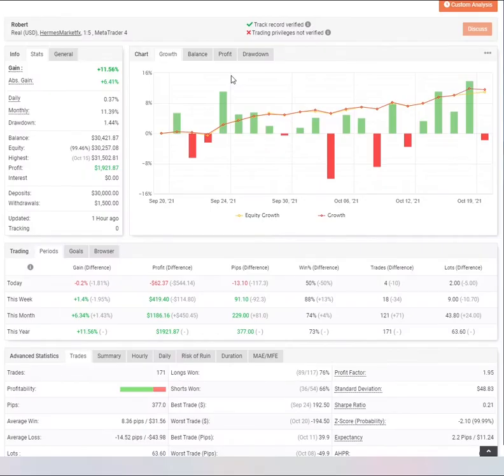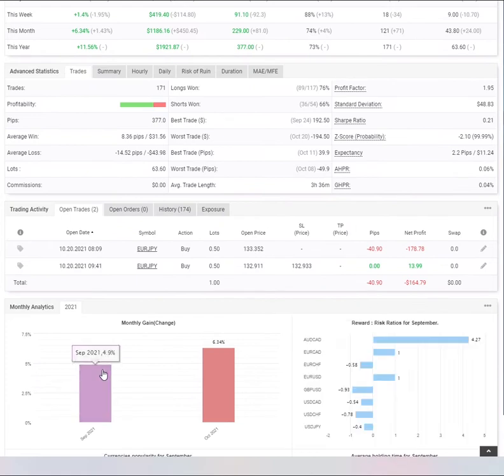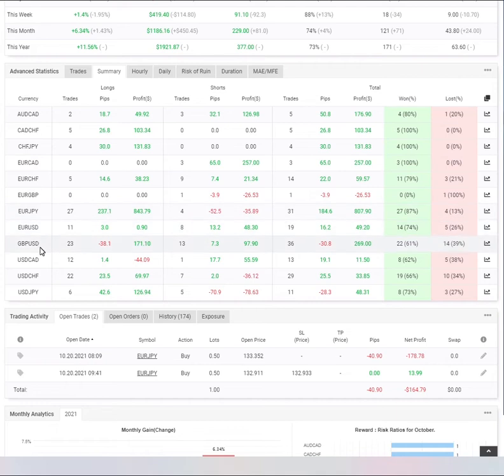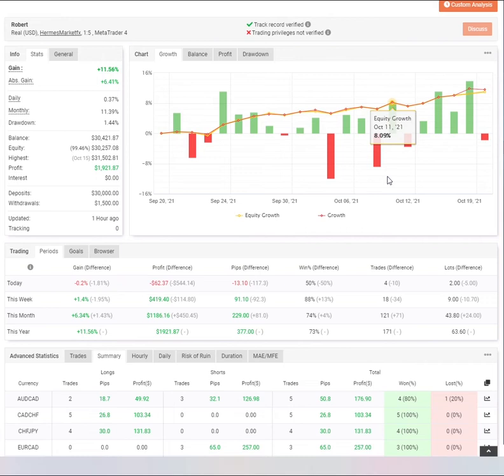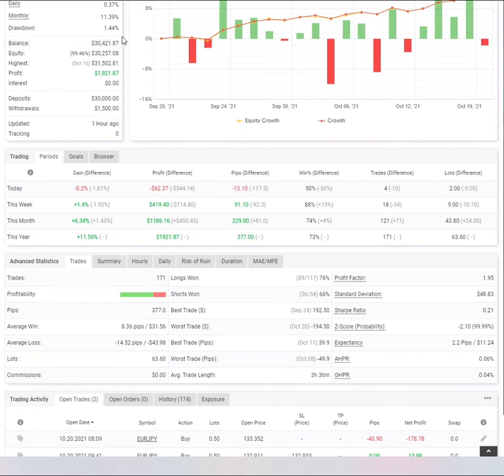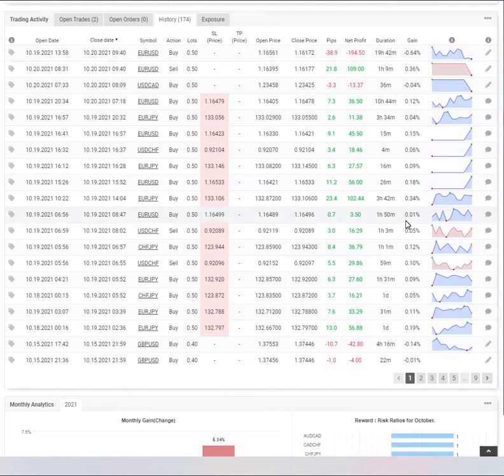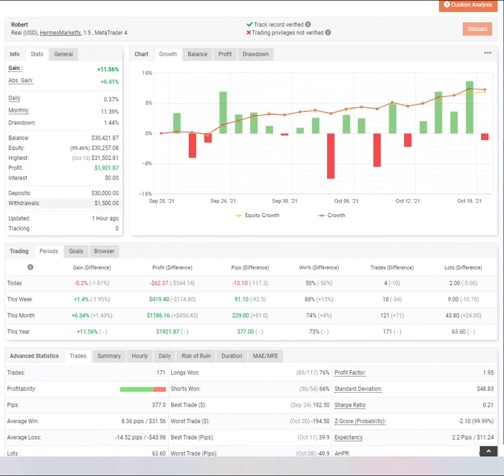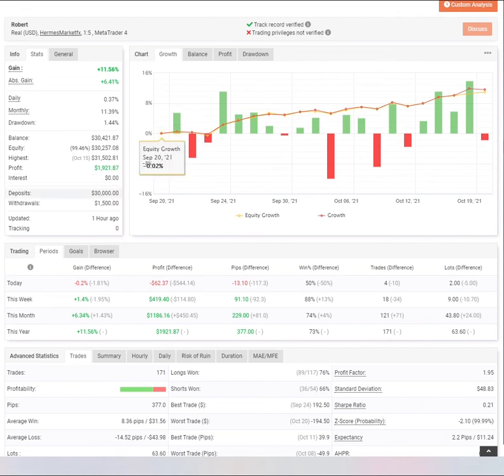Inside A Funded Forex Trader $30,000 Account - Robert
If you are a successful trader, ambitious with a proven trading strategy who is looking to move to the next level, then our Funded Trader Program is exactly what you’re looking for!

AudaCity Capital has a world-renowned reputation for funding and backing profitable traders. If you have the talent and know-how, we will provide you with the necessary funding, shaping your future.

Why should you join our Traders Team?
-Fully funded trading account.
-Big profits 50-50 % profit split.
-Mobile international trading.
-You’re not liable to losses.
-10% Drawdown.
-Robust technology and deep institutional liquidity.

 Apply now and start managing our Capital!